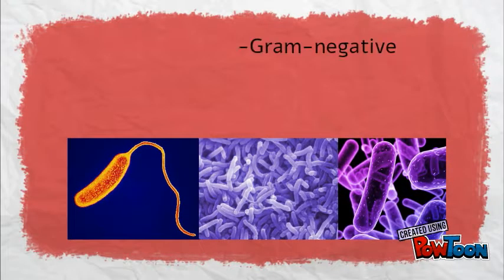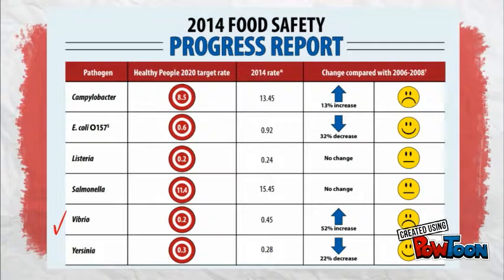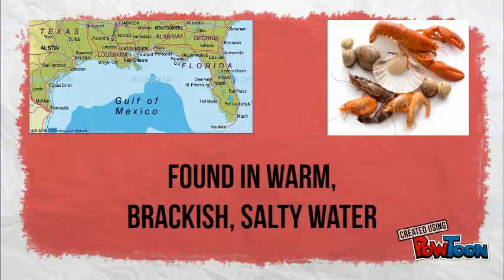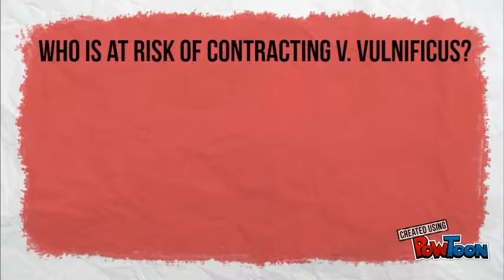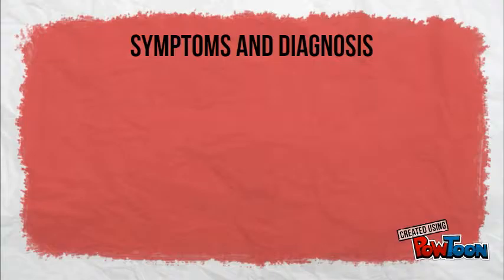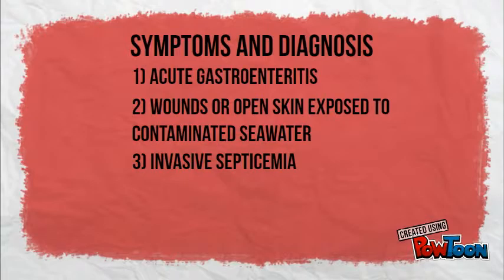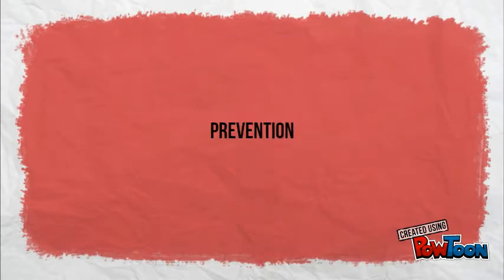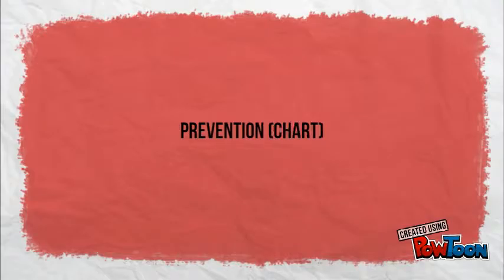V. Vulnificus FS 405